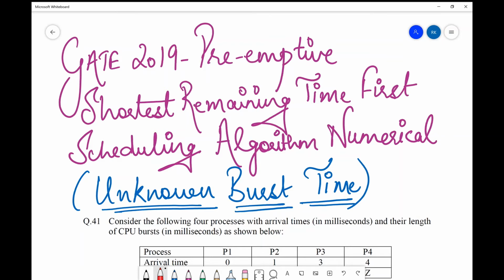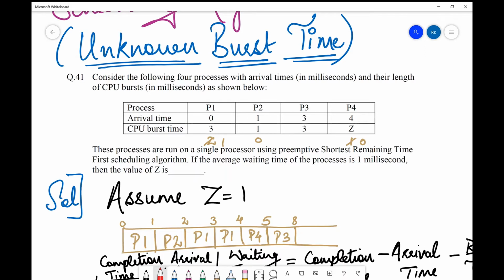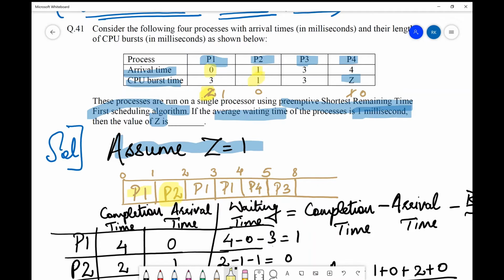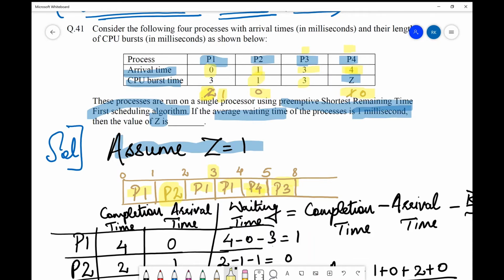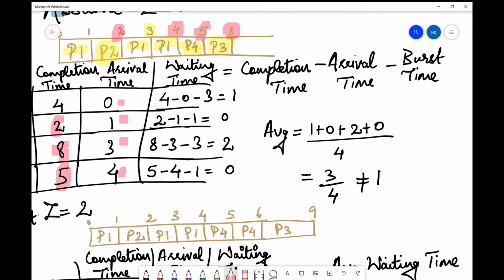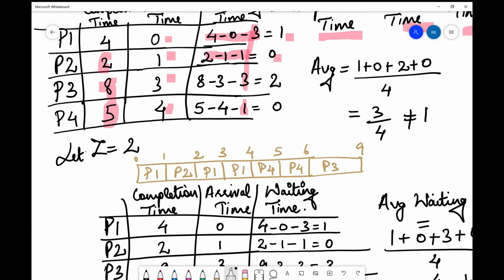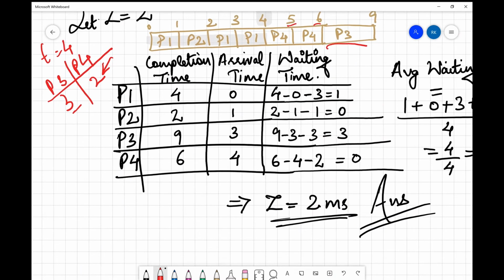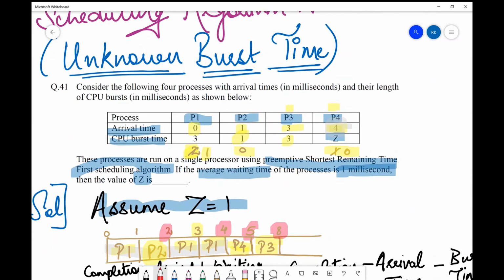Shortest Remaining Time First-Preemptive Scheduling GATE 2019-Unknown BurstTime,Average WaitingTime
Shortest Remaining Time First-Preemptive GATE 2019-Unknown Burst Time, Average Waiting Time Numerical, Operating System, Scheduling Algorithms